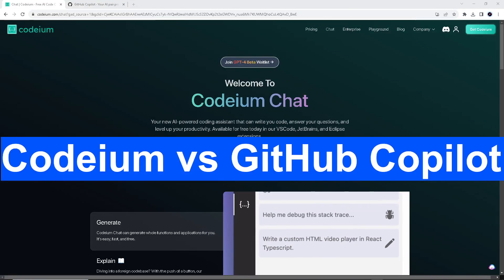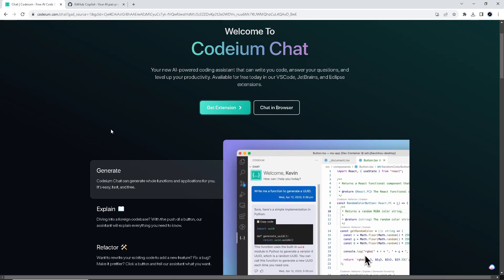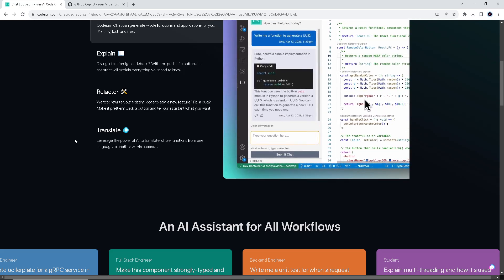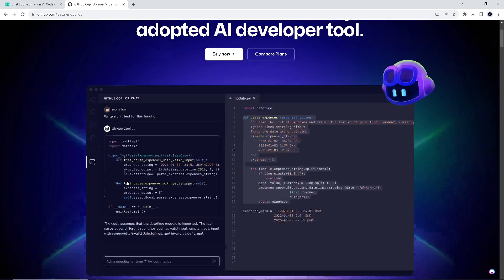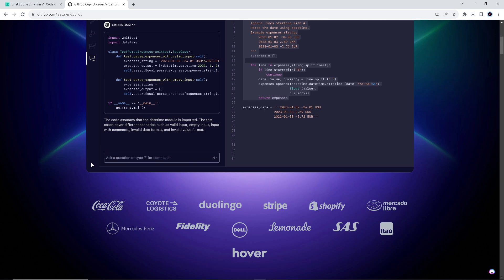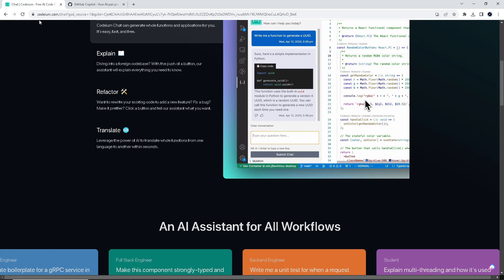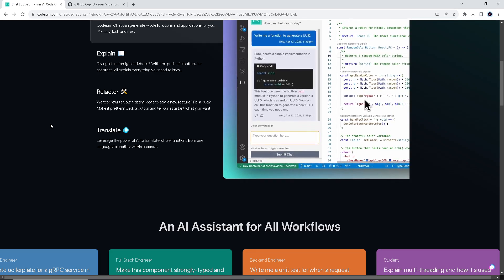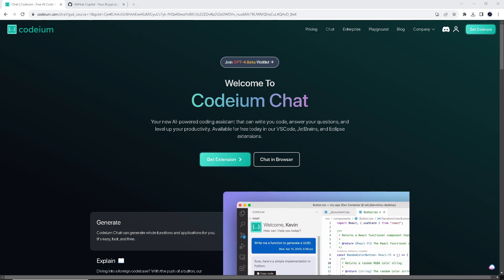Codeium vs Copilot: Which is Better? (2025 Update)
Codeium vs Copilot: Which is Better?

In this video, we delve into the comparison of Codeium vs Copilot: Which is better? We'll explore the features, usability, and performance of both coding assistants to help you decide which one suits your development needs best. Whether you're looking for seamless integration, advanced coding suggestions, or overall efficiency, this video will provide a detailed analysis. Watch now to find out which tool comes out on top!